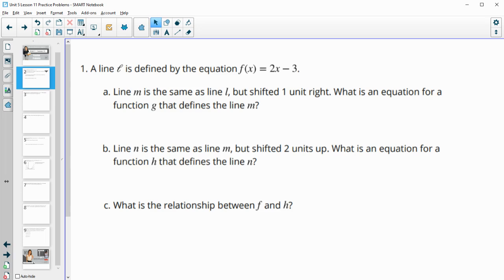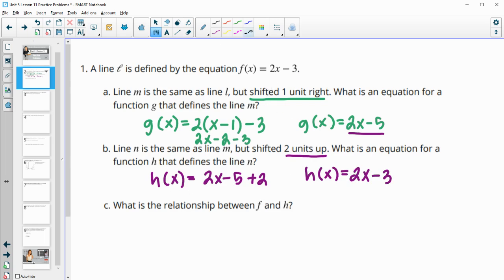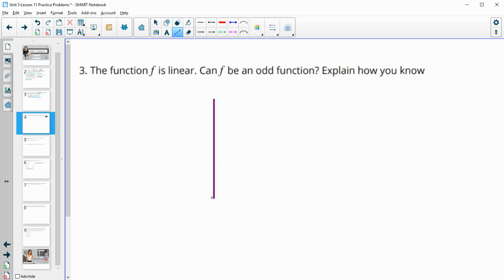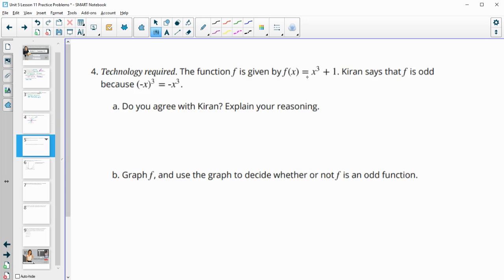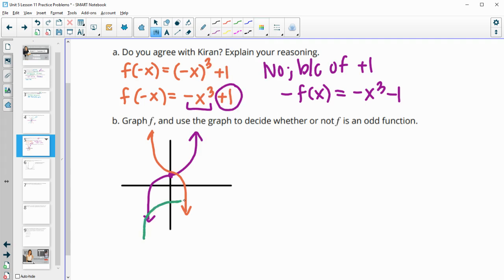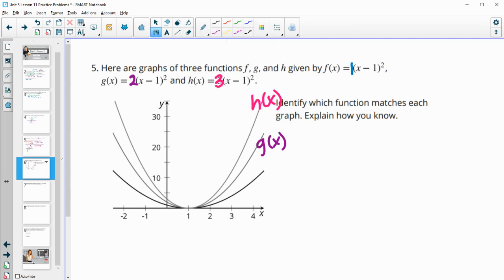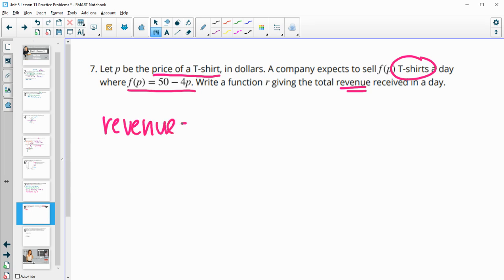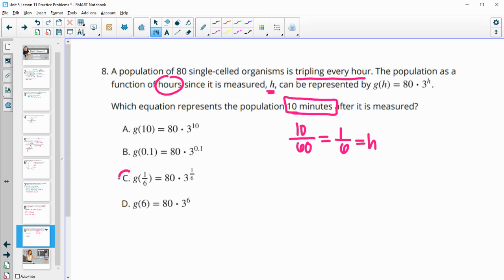Unit 5 Lesson 11 Practice Problems IM® Algebra 2TM authored by Illustrative Mathematics®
Unit Title: Transformations of Functions
Lesson Title: Making a Model for Data

Common Core Standards in This Lesson:
CCSS.HSF-BF.A.1.b
CCSS.HSF-BF.B.3
CCSS.HSF-IF.B.4
CCSS.HSF-LE.B
CCSS.HSS-ID.B.6.a
CCSS.MP1
CCSS.MP3
CCSS.MP4
CCSS.MP5
CCSS.MP7